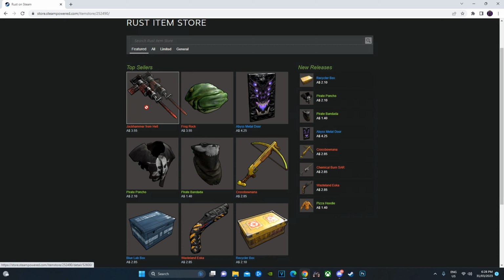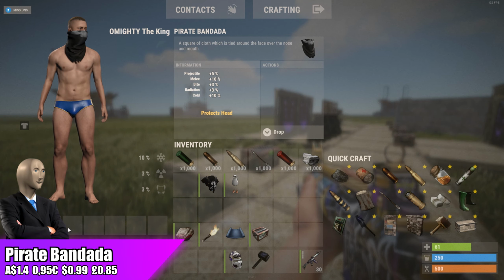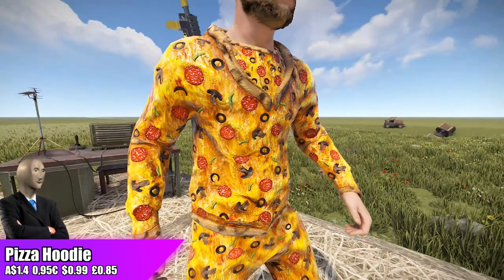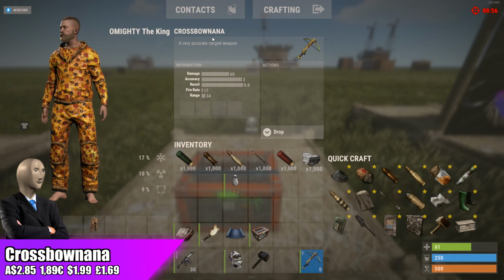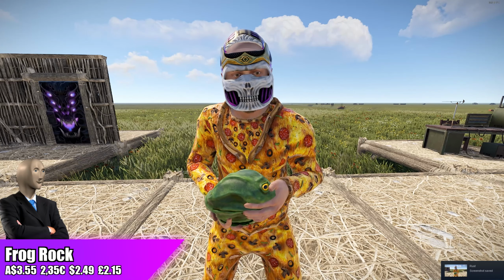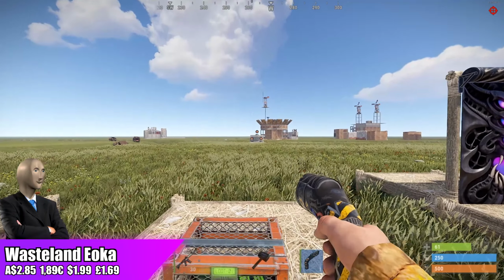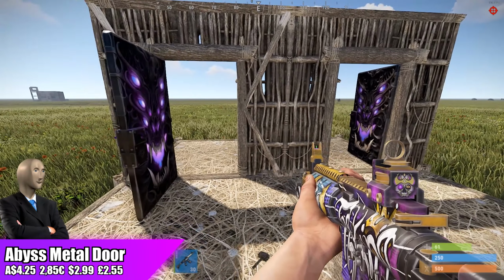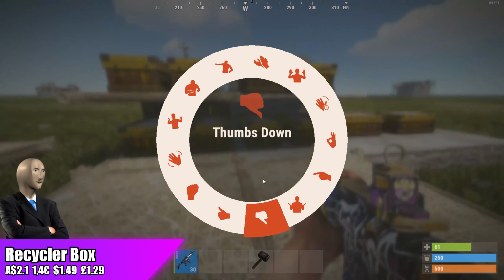HOW TO PROFIT Investing in Rust Skins ep 197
This video will teach you how to profit investing in this weeks rust item store & give you my thoughts and opinions on it.